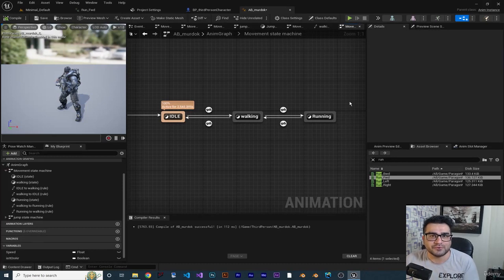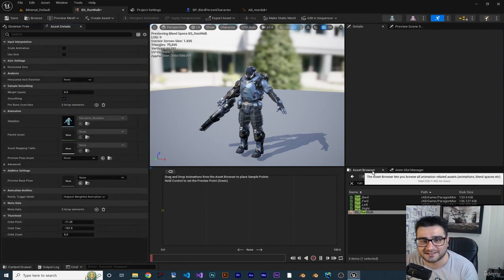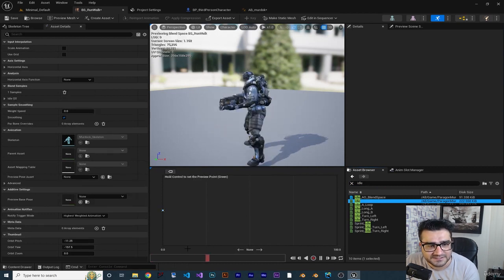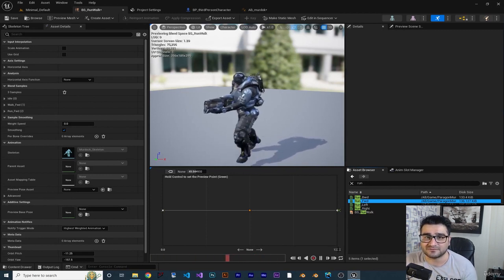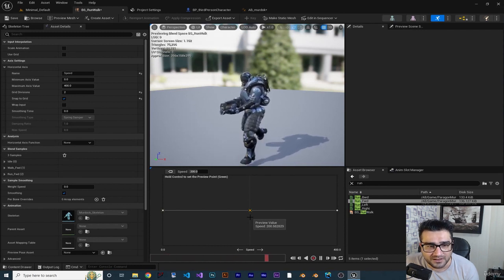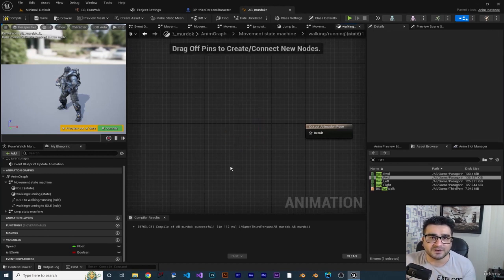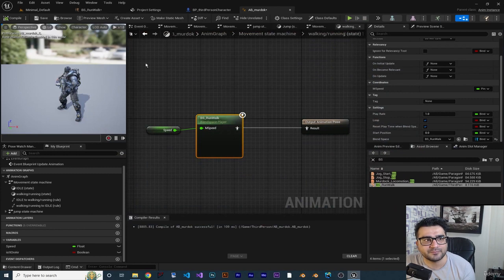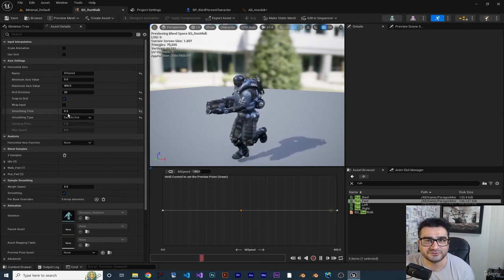10 50 Blend Space 1D